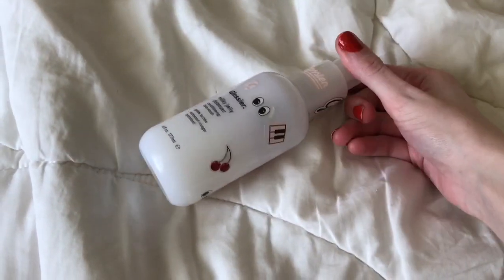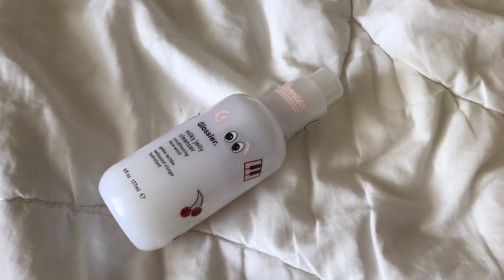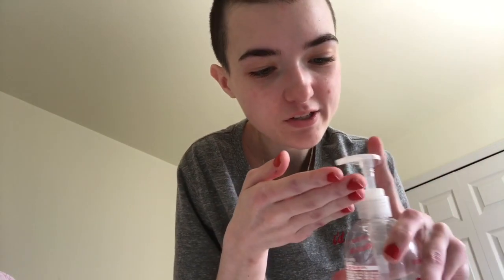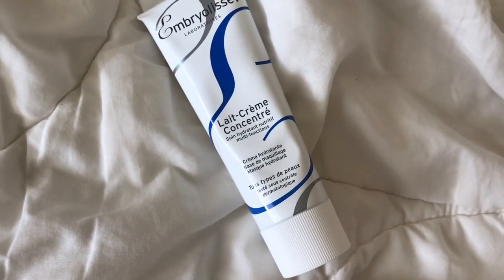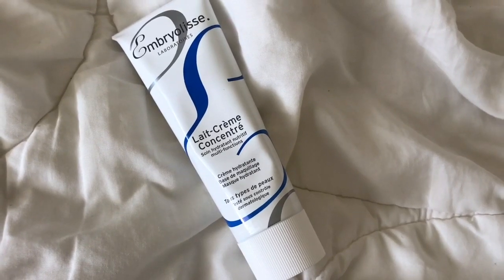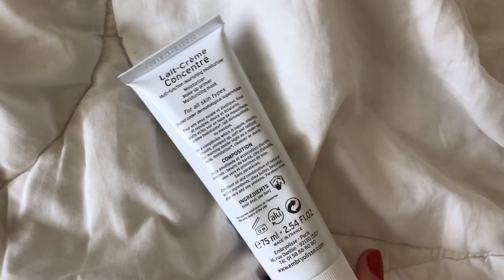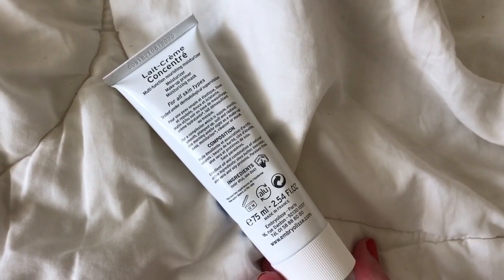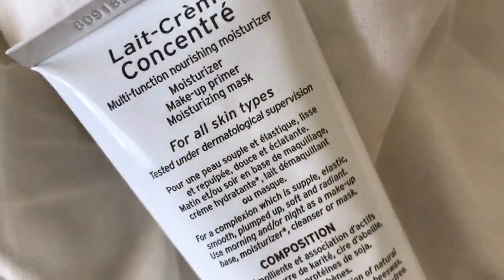updated (morning) skin care routine: less can be more!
this video is happening because i realized i was putting too much product on my face - as in, i was using too many things...& not necessarily getting the results i wanted!
i decided to cut back for a little on my skin care routine(s) for both morning & evening. here's a little video of me doing my morning routine - an evening one will (hopefully) come soon. & here is the article i wrote about this routine! it includes more details about the products i used
this video is NOT sponsored by any brand or company! however: as many of you know, i am a glossier rep, & if you're eyeing any of these products, i would love if you shopped with me
enjoy the video! much love, as always